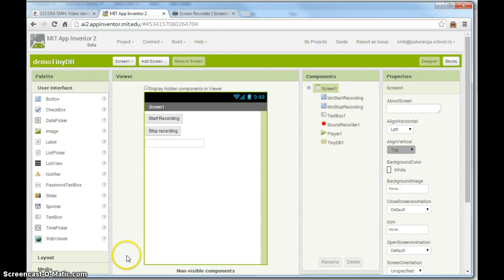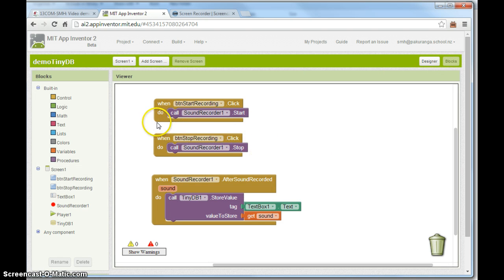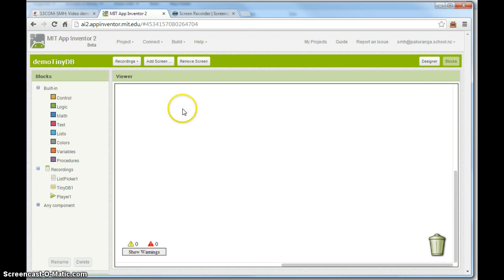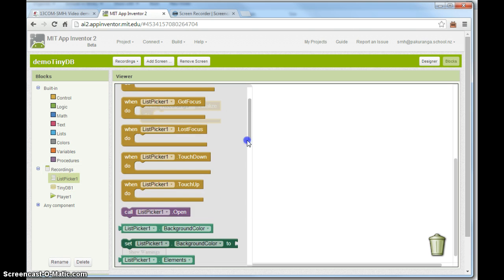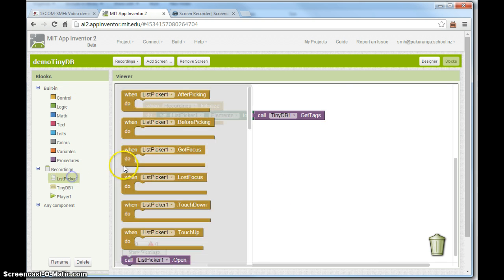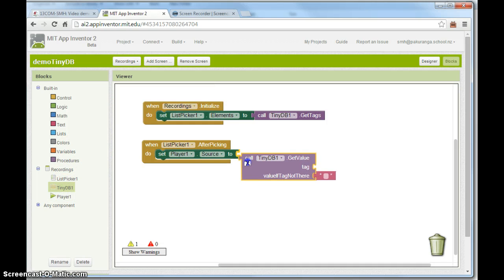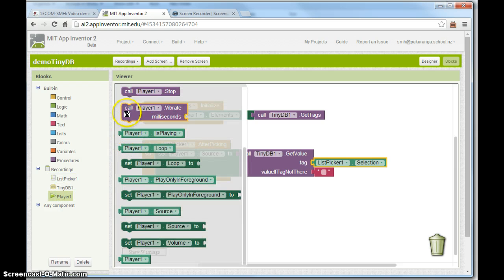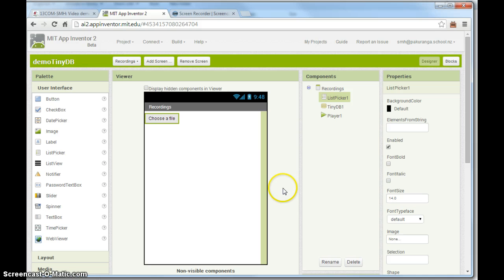Accessing a list of sounds stored in a TinyDB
Accessing a list of sounds stored in a TinyDB - App Inventor 2